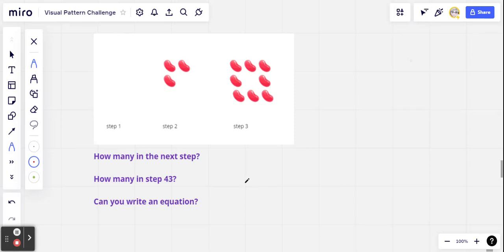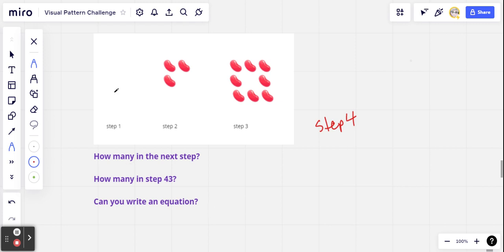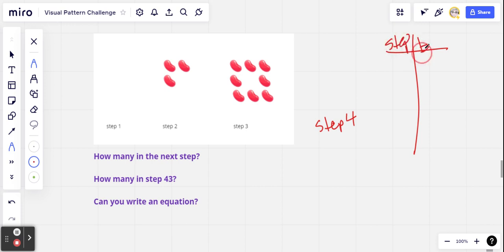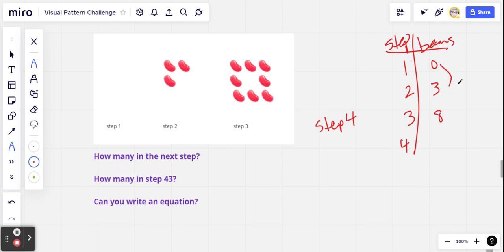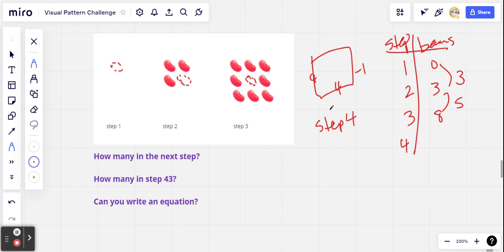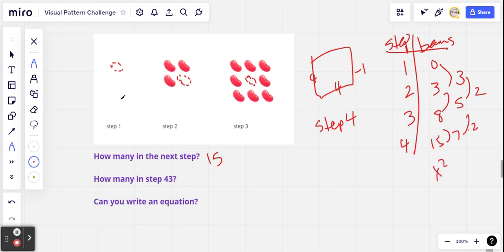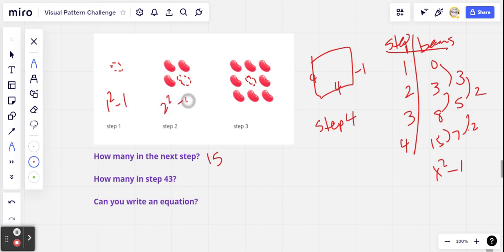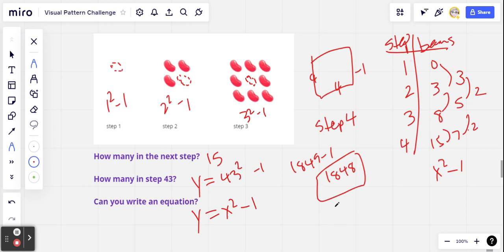Visual Pattern Challenge 175 - more jelly beans!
Can you predict the number of jelly beans in the next step of this visual pattern? How about in step number 43? Can you create an equation that could be used to predict the number of jelly beans in any step? Give it a try and let me know how you do.

You can find more patterns like this at visualpatterns.org by Fawn Nguyen.